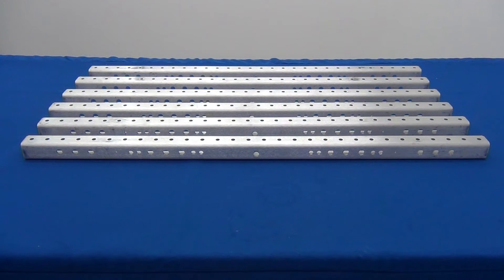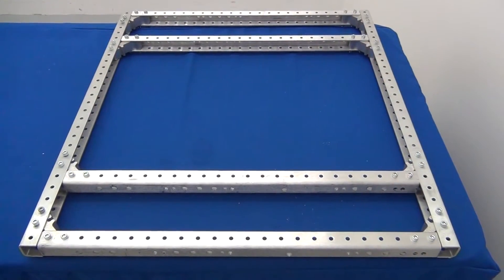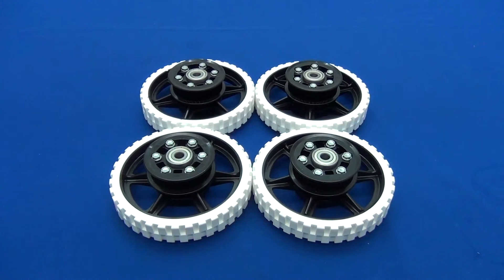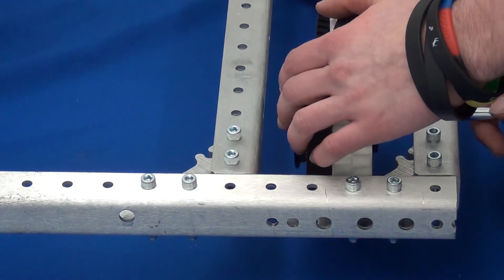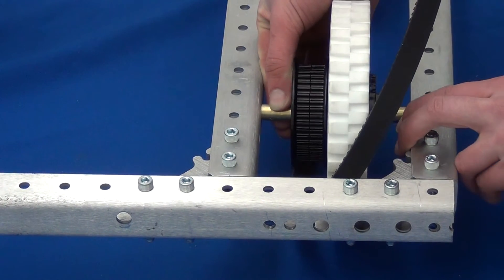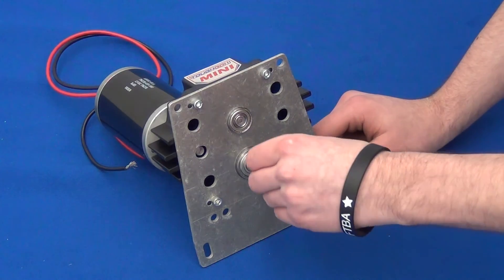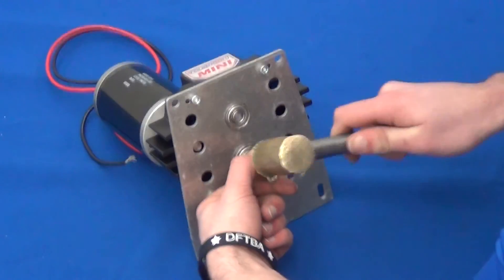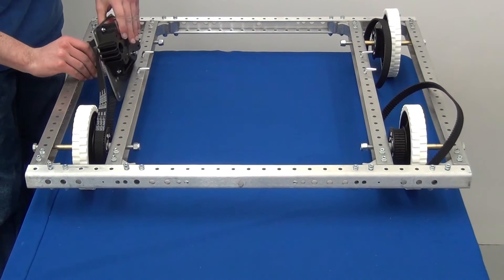2013 Kit Wide Build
This is a guideline for assembling the 2013 kit in wide configuration.